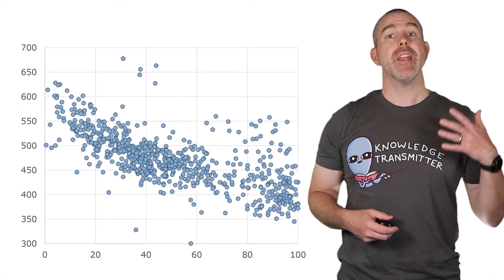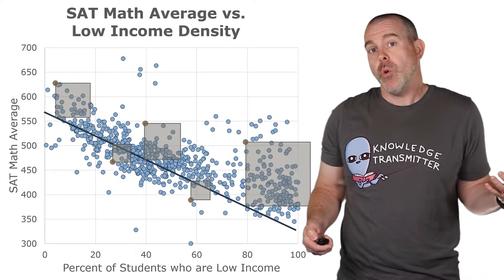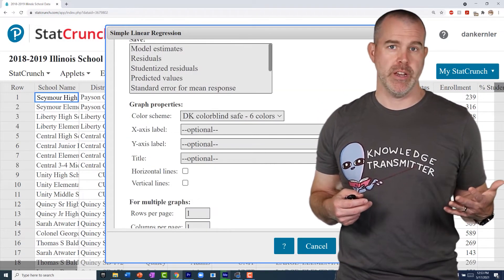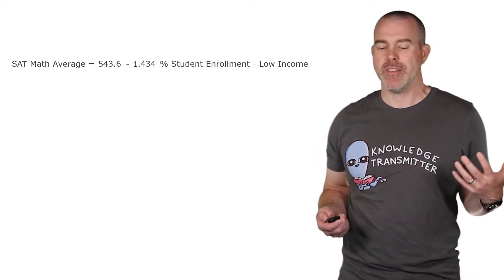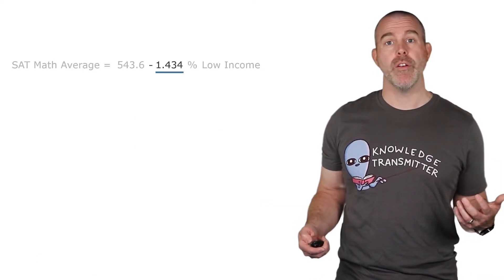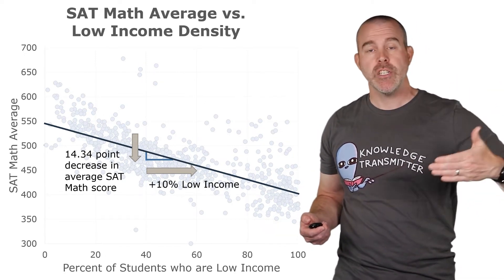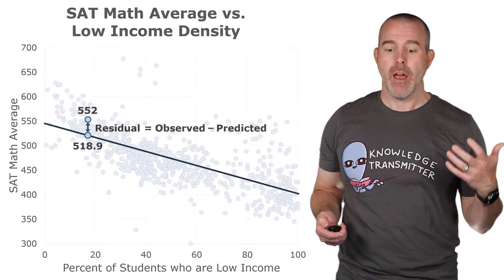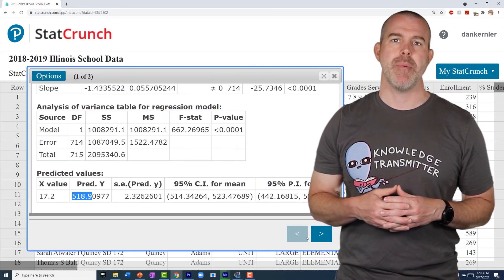The Least Squares Regression Line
This video is part of the Introductory Statistics series by Professor Dan Kernler of Elgin Community College. In this video, we discuss how to find and interpret the least squares regression line.

Links:
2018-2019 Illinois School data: